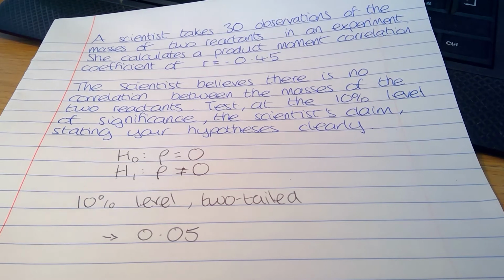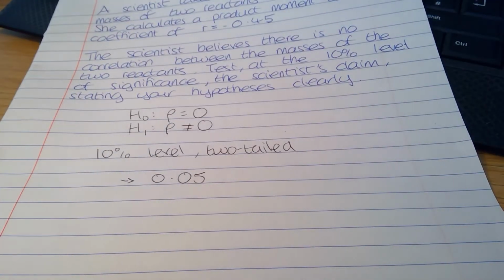Hypothesis Testing for correlation Example 1